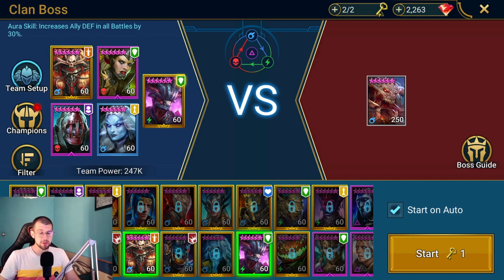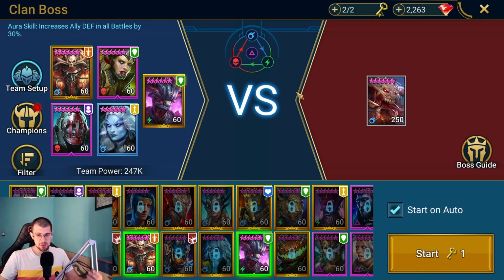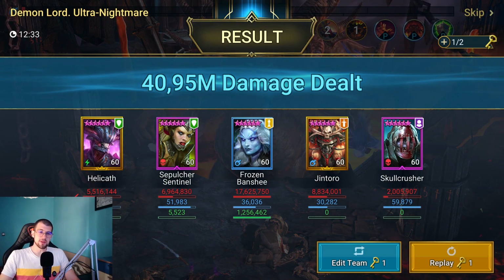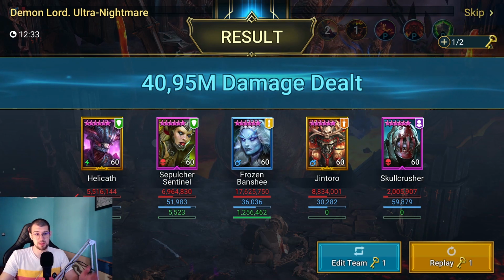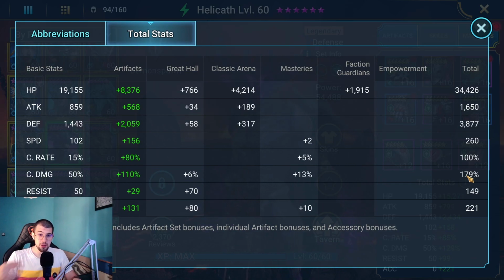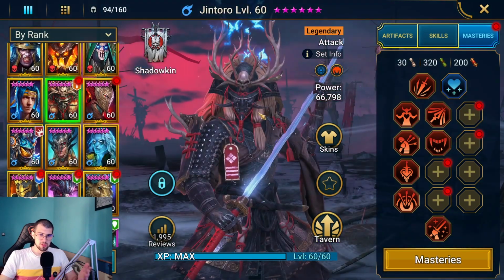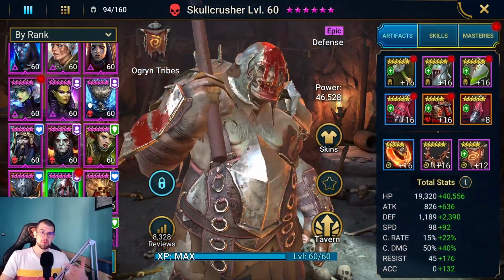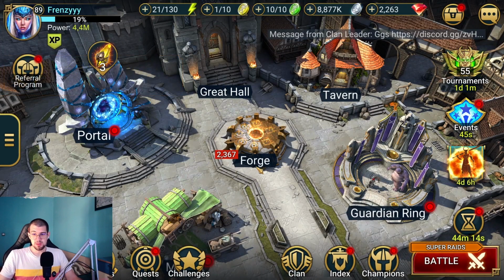HELICATH TEAM WITH SEPULCHER SENTINEL AND SKULLCRUSHER | RAID SHADOW LEGENDS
I hope this video to be good for u all  ^^ Go and destroy the Clan Boss
🚨 You need help with Raid?

SPEEDS :
Helicath - 260 spd
S.S. - 240 spd
Skullcrusher - 190 spd ( you can change him for any DPS )
Frozen Banshi - 193
Jintoro - 178 spd